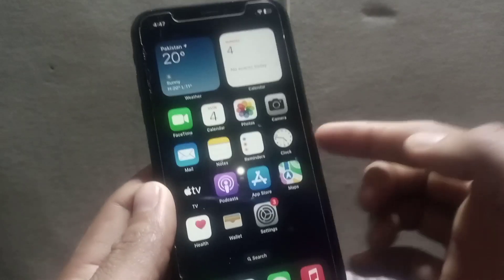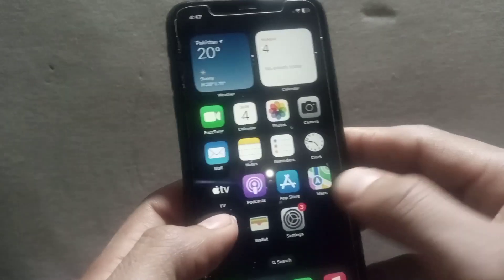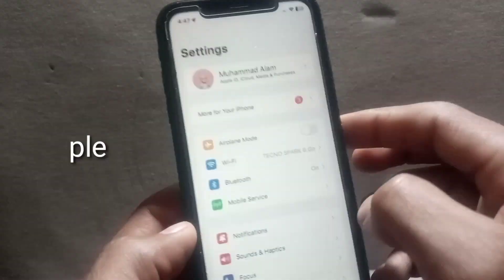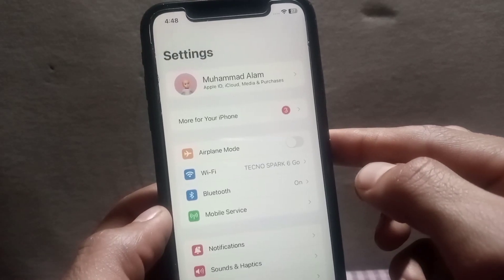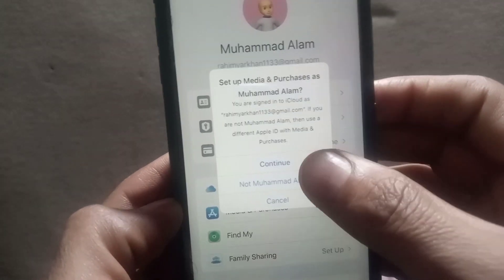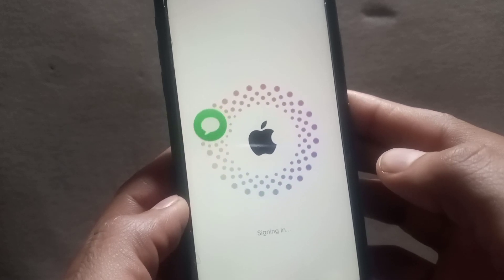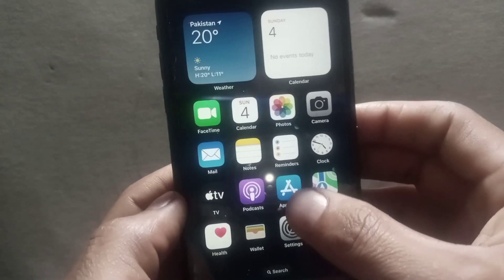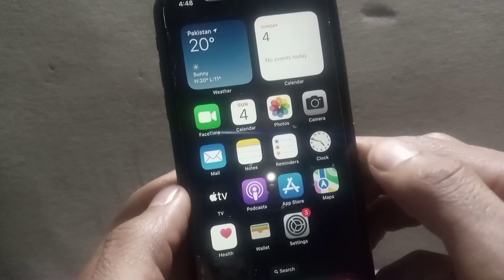how to connect iphone apple id with app store // connect setting Apple ID with App store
how to connect app store with apple id
use apple id with appstore
how To Connect itunes with apple id
new 2024 Connect Apple iD Account
how to Connect apple.iD
how To Sign in media And Purchases
enable Appstore
 use icloud in appstore
 use Apple id In appstore
how to login app store with apple id in macbook
 how to use app store with apple id
how to login app store with apple id